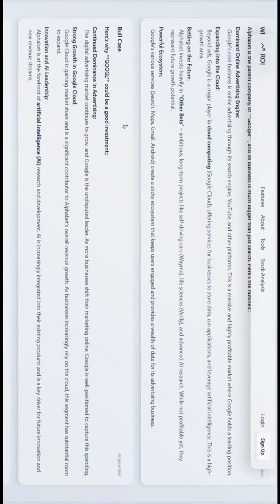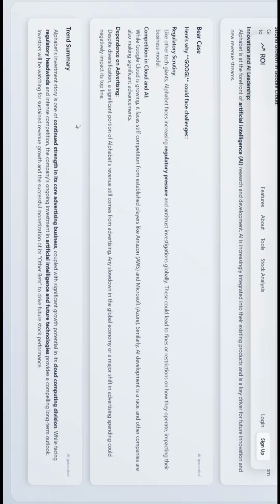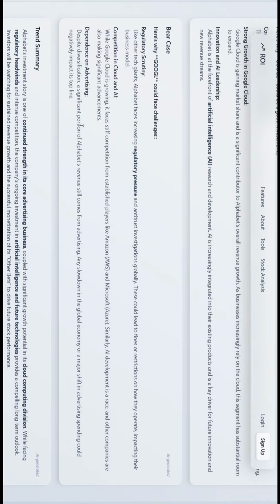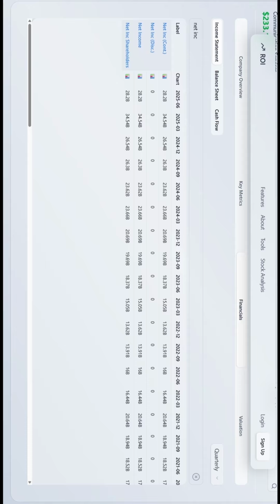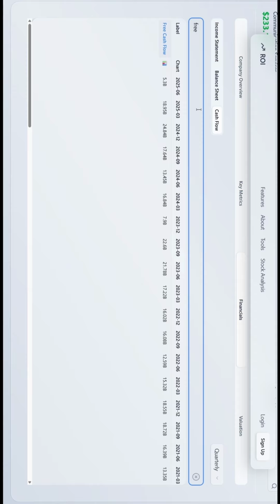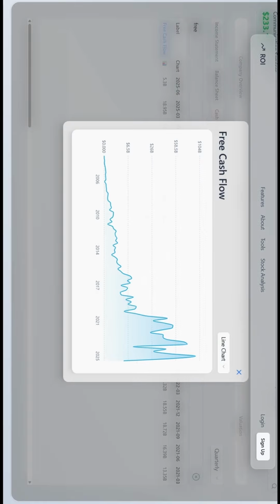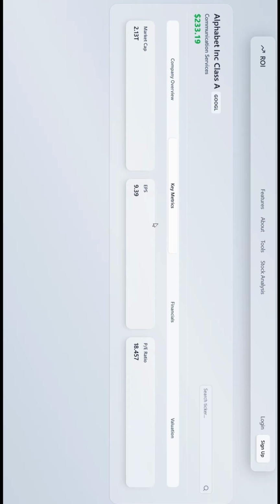GOOGL Stock Analysis 2025 | Key Financial Metrics You Need to Know 📊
🚀 Alphabet (GOOGL) Stock Analysis Series | Intro & News

We start with Alphabet’s business model and recent headlines driving the stock.
Follow for financial metrics, AI growth, valuation & final verdict!